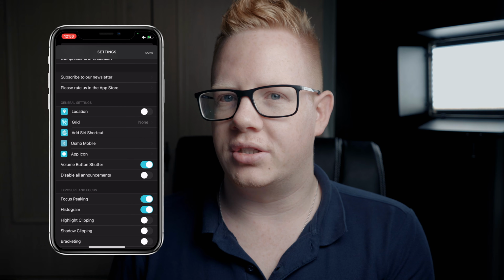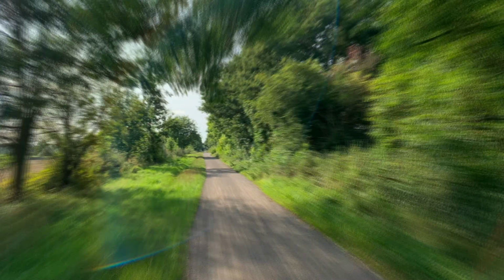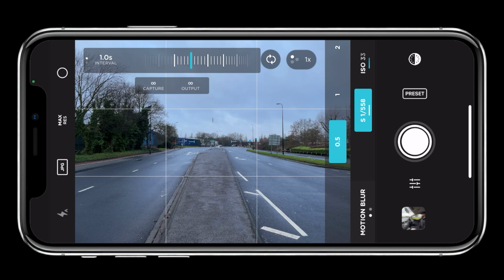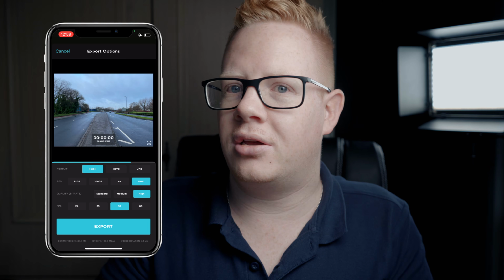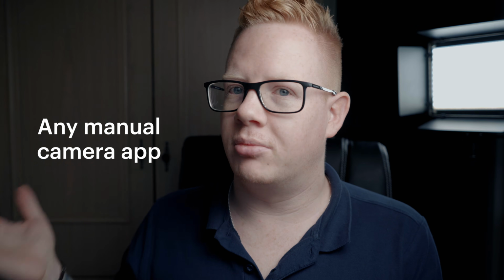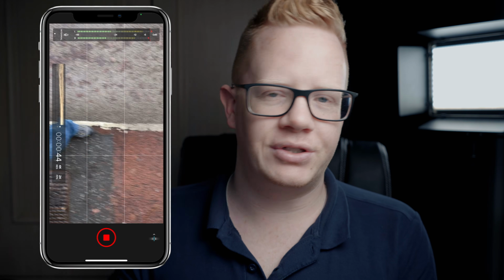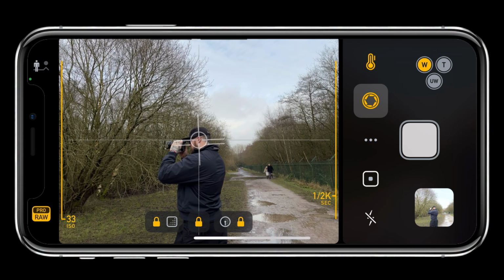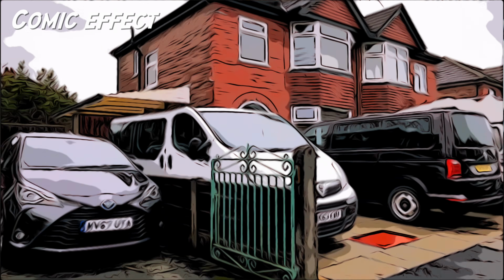3 different types of hyper-lapse with your iPhone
I demonstrate 3 easy methods of creating eye catching hyper-lapses with your iPhone.

The tripod I use for all shots
My camera and lens
My lights
My mobile gimbal
My camera gimbal
My indoor mic
My outdoor lav mic
My voice recorder
My sound panels
My mobile gimbal
My camera gimbal
My mobile vlog kit of choice
The SSD I edit all my videos